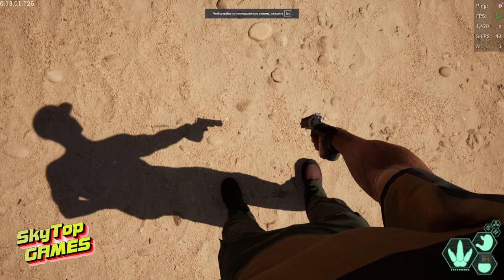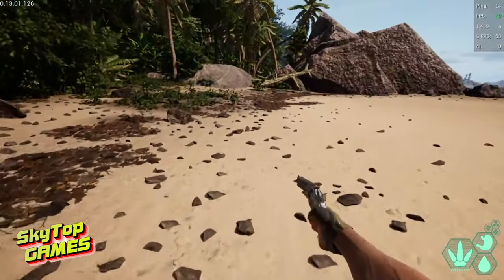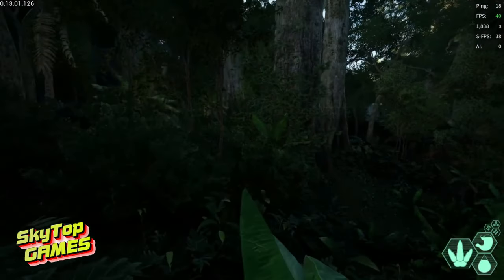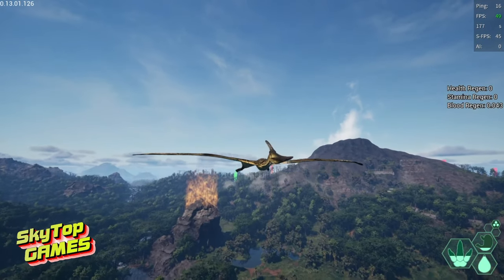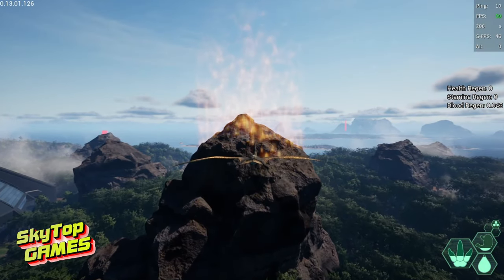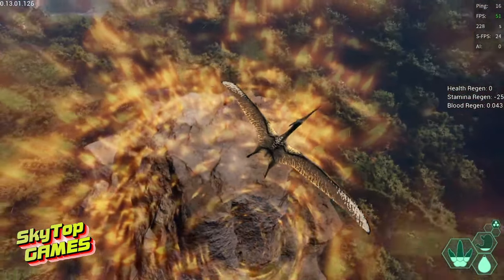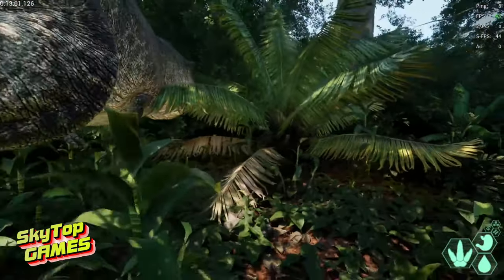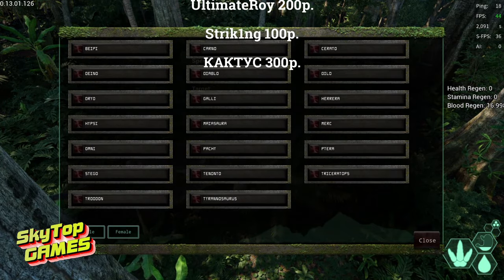МАЙАЗАВР. ЛЮДИ. ОРУЖИЕ. ГИПЕРЫ! THE ISLE EVRIMA.СТРИМ ДОНДИ!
ПОСЛЕДНИЕ НОВОСТИ ИЗ МИРА - THE ISLE EVRIMA.
СТРИМ ДОНДИ 20.11.23
ТАЙМ КОД

00:00 ЛЮДИ. ОРУЖИЕ НАЁМНИКОВ
01:52 ГИПЕРЫ
02:45 МАЙАЗАВР
03:41 ТИРЕКС
04:00 СИСТЕМА ТЁПЛЫХ ВОСХОДЯЩИХ ПОТОКОВ
06:57 ГЕРРЕРАЗАВР
11:27 ТИРЕКС И ЛЮДИ